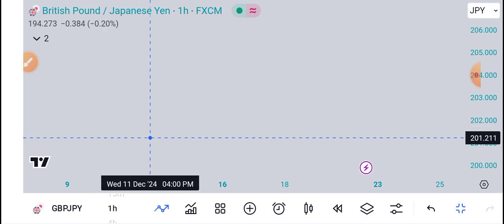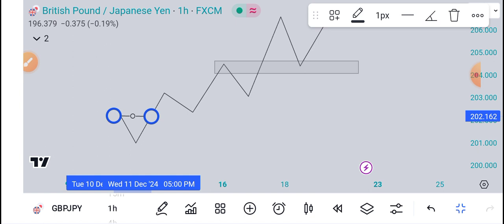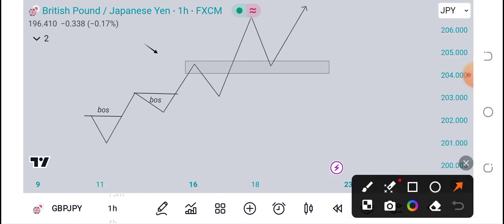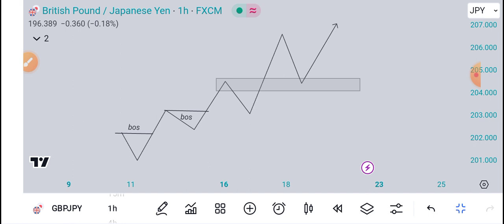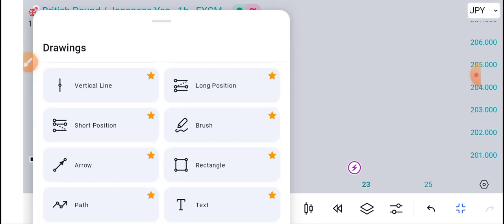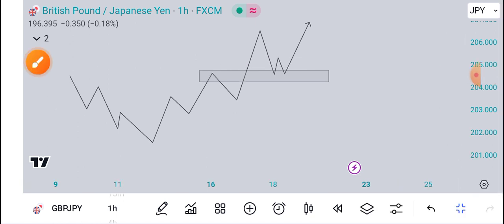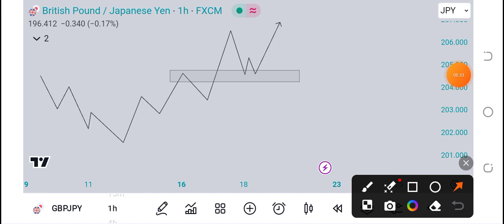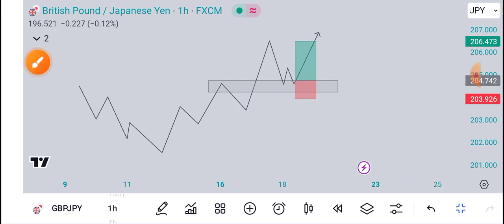How To Trade Break and Retest Forex Strategy the Right Way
In this video I give you detailed analysis of how to the simple break and retest forex strategy the right way.l. Watch to the end.